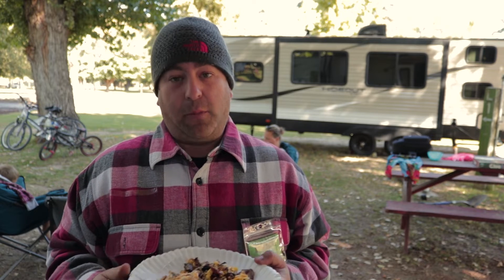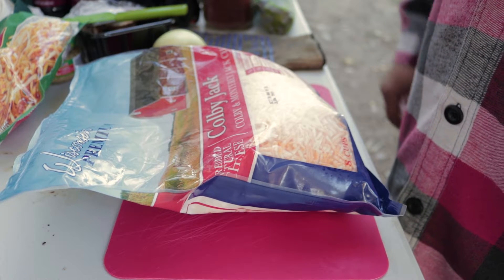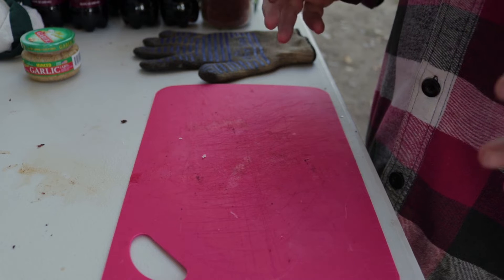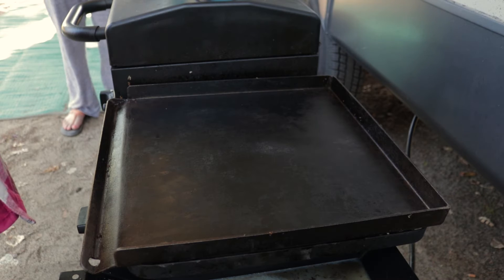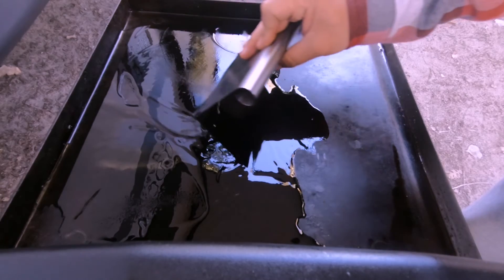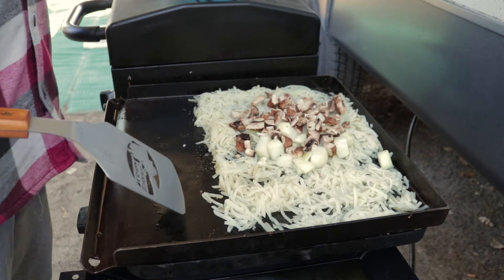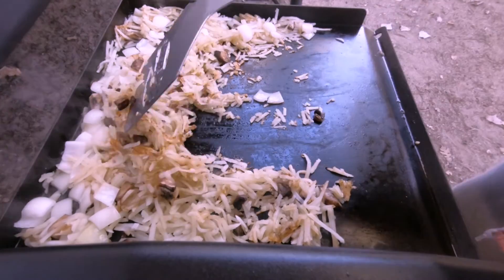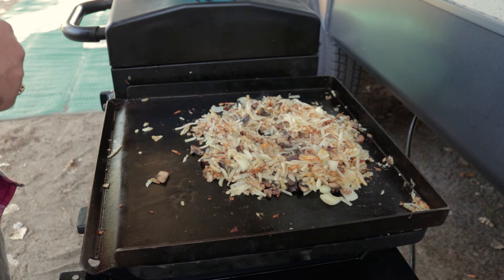The Best Camp Breakfast | EASY Camping Food Ideas!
This is a super easy camping food idea to try on your next trip. Breakfast is the most important meal of the day, and what better way to set that base coat for your adventures than with brisket hash and eggs. Super easy to do, takes no time to make, and the kids love it! Plus, you get an excuse to smoke a brisket the day before--that's a win-win! We love cooking on our Blackstone griddle and are always trying to find new, fun things to cook on it. Read about the rest on our blog and we'll see you on the next adventure!

►Blackstone Griddle